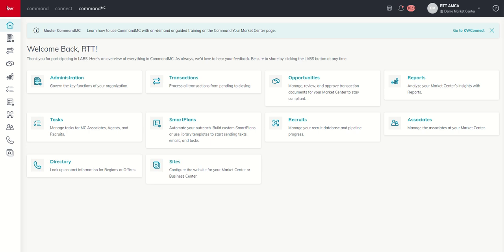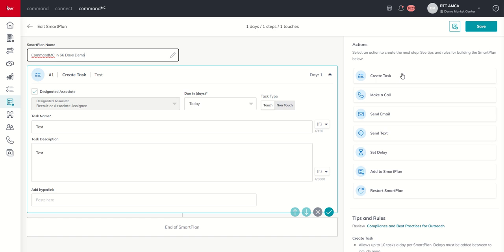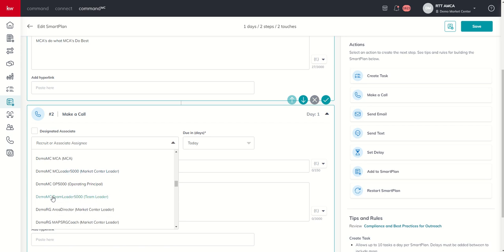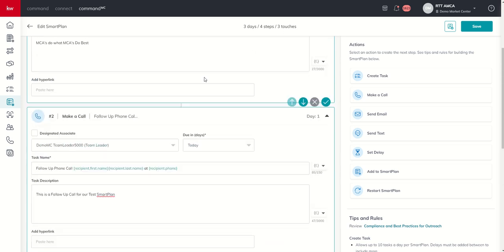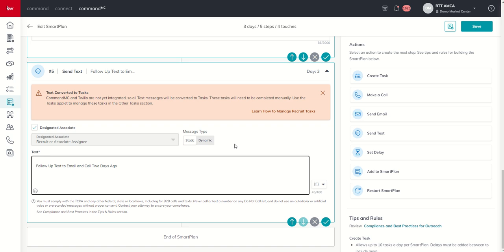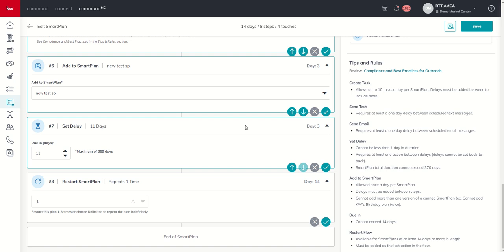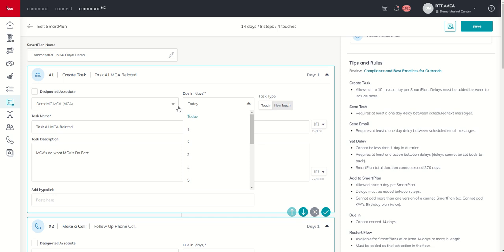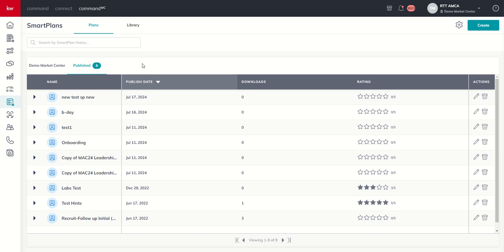KW CommandMC 66 Day Challenge 2.0 Day 39 - Building, Editing, Linking and Publishing SmartPlans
SmartPlans can be a massively powerful tool for KW Leaders to use with Recruits OR Associates.  They can keep you on track with your Task lists, call plans and even send out automatic emails on a one off or consistent basis.  Watch this short video to learn more about editing or creating a SmartPlan, how to link SmartPlans together and how to publish a SmartPlan to the shared Library.